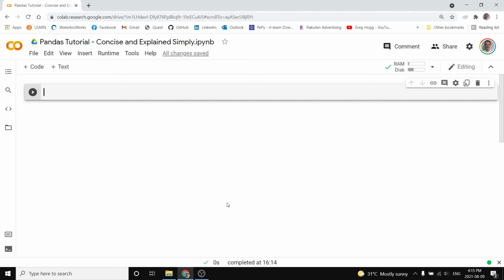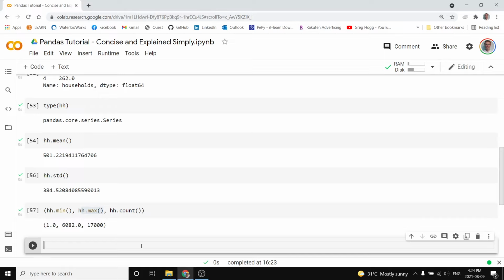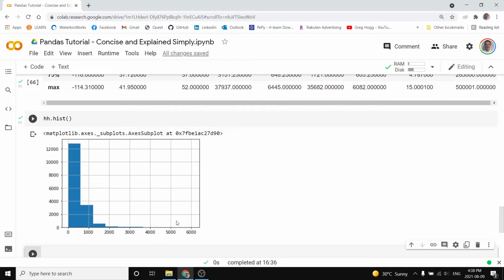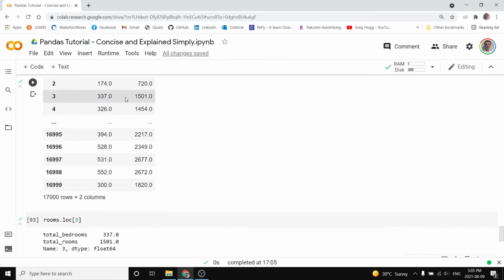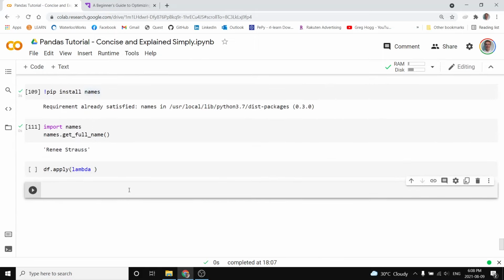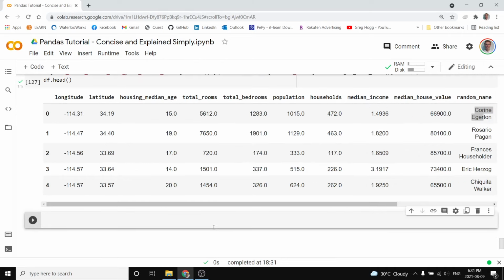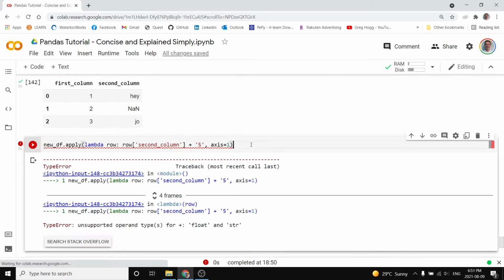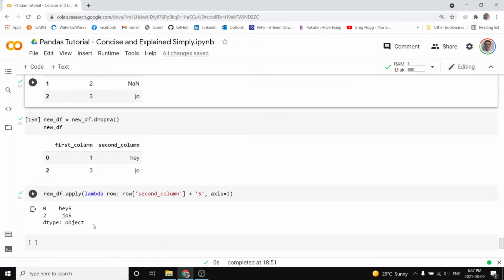Pandas Tutorial - Basics In 20 Minutes!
00:00 - Start
19:34 - Summary